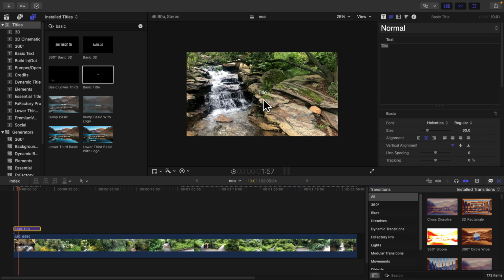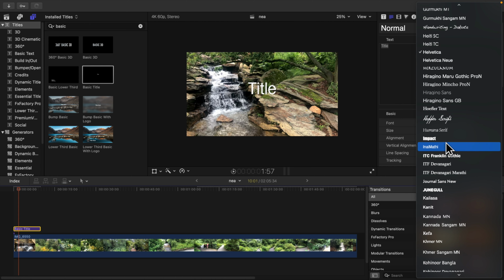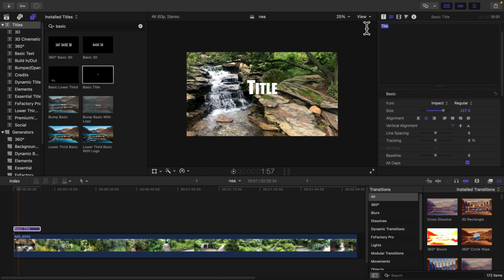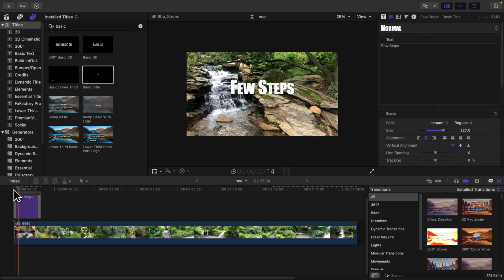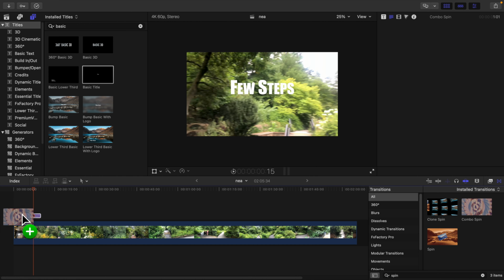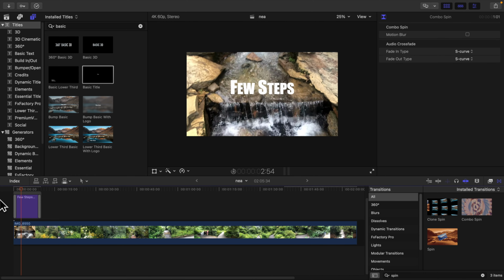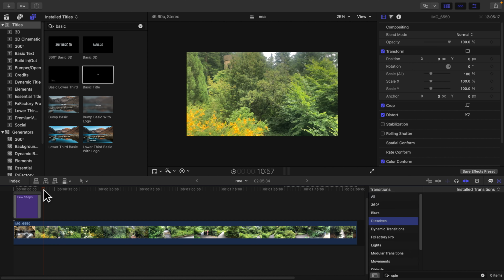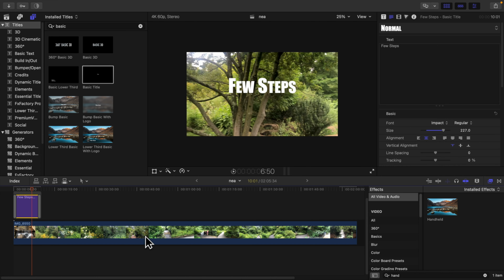Animate Text in Final Cut Pro Like a Pro No Plugins, 100Free! 🎯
Animate Text in Final Cut Pro Like a Pro | No Plugins, 100% FREE! 🎯

Learn how to animate text in Final Cut Pro using only built-in tools—no plugins, no extra cost. Create pro-level motion graphics with what you already have!